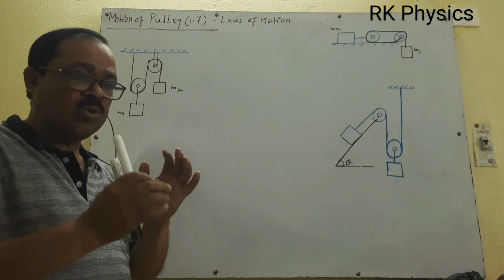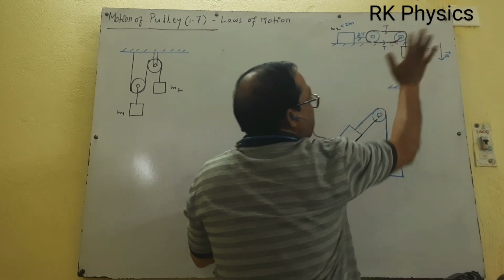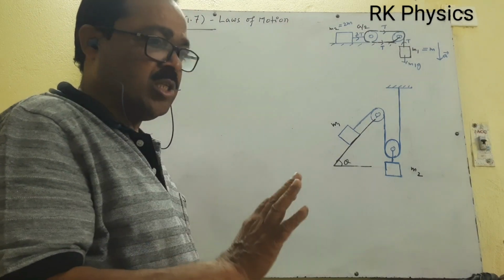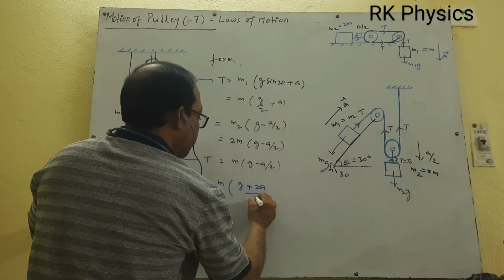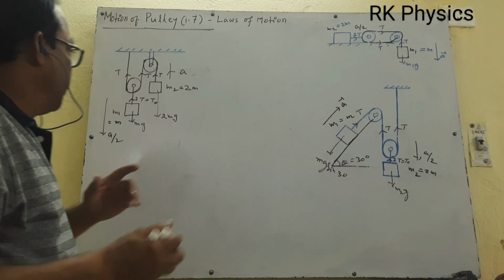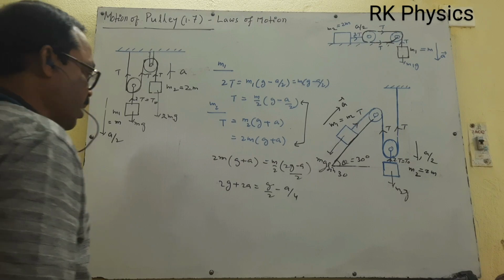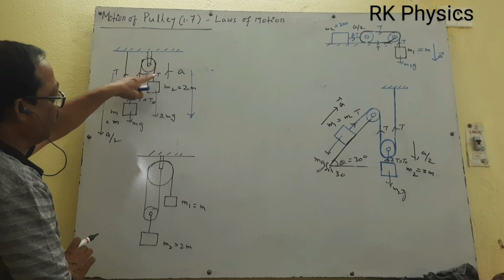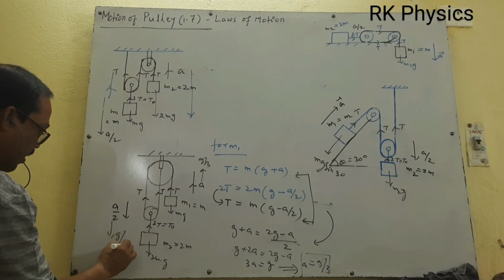physics | Motion of Pulley(1.7) - Laws of Motion | RK Das | IIT, NEET, UPSC, GATE etc.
Mition of Pulley : solve the problems within short time